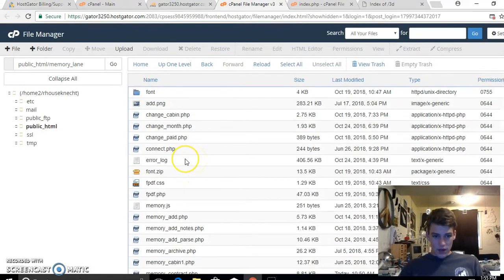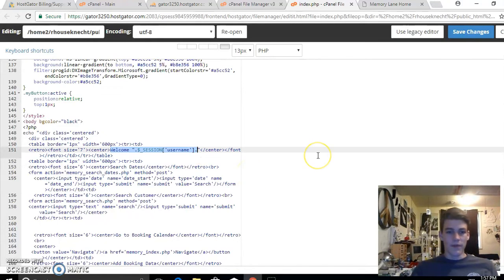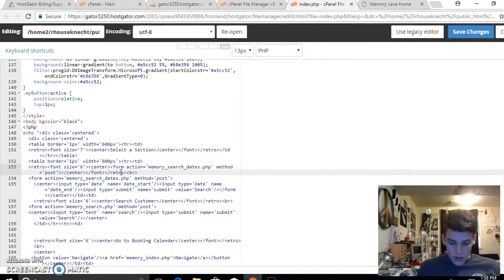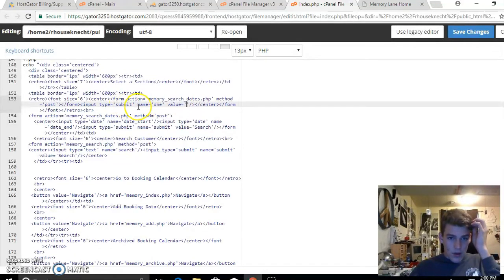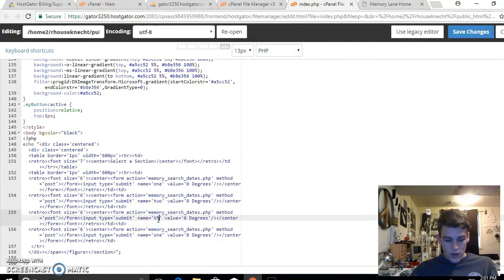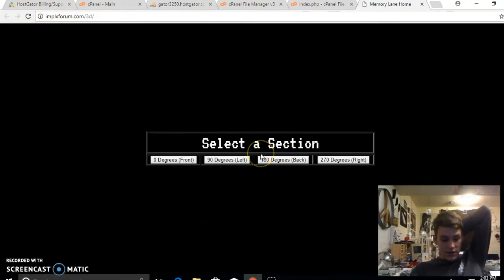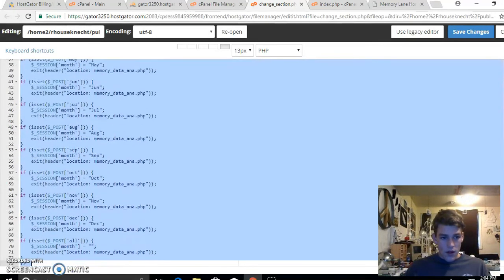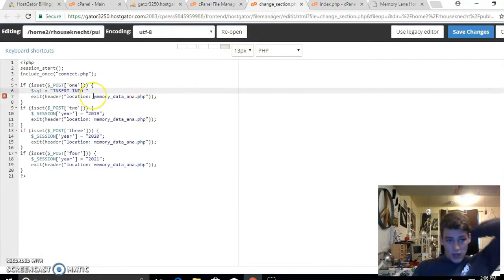Programming a 3D Display (Part 1)